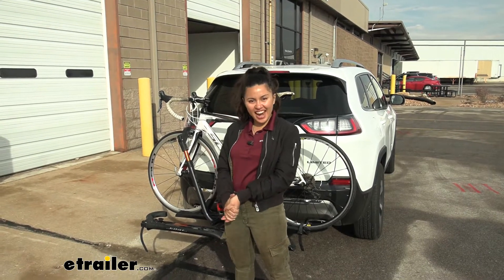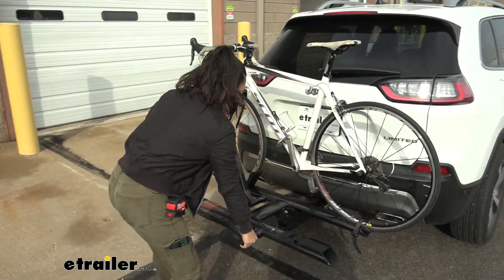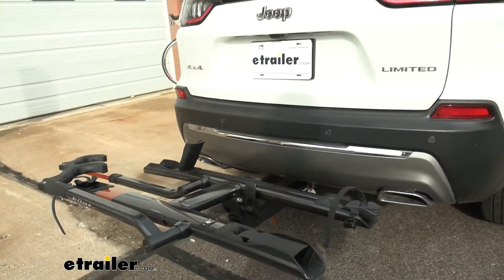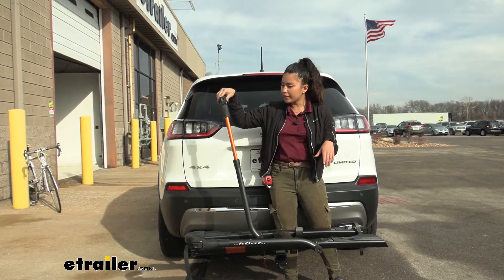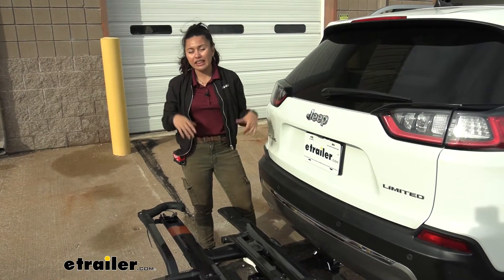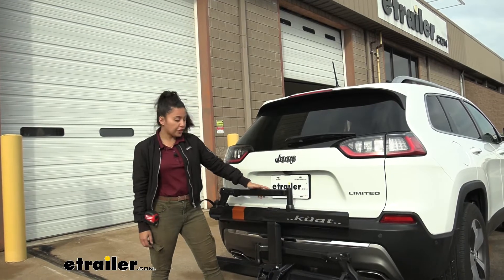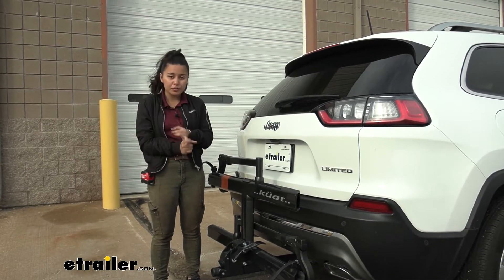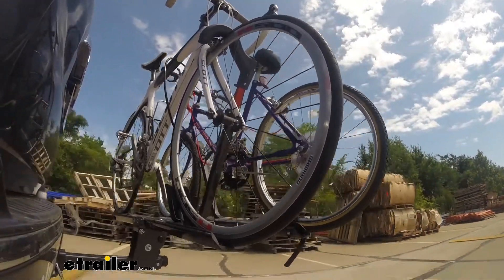etrailer | Fit Check: Kuat Sherpa 2.0 Bike Rack for 2 Bikes on a 2021 Jeep Cherokee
Hi everyone, it's Evangeline here at etrailer. And today we'll take a look at our Kuat Sherpa bike rack. This is gonna be a pretty cool pairing, right, with our 2021 Jeep Cherokee. So why do I say that We'll take a look at some of the features some of the specs of this bike rack that way you can make the best decision for you, your different types of bikes and your Jeep Cherokee. But first off, I would love to say that this is probably gonna be the most stylish bike rack that we have here at etrailer. So, first off, we're gonna tilt this bike rack away.

We have a lever right over here. You're gonna wanna pull that lever and tilt this down. Once it's tilted away, you can then access your hatch. So as you can see here on our Cherokee we have plenty clearance between our door our handle bars and our pedals. Even though I have shorter handle bars we still had clearance there.

And this allows us to get into our trunk grab whatever we need. So we there it's our helmets, our bags, we can do so. We can get them without having to take the bikes off. That's a big difference between bike racks where you have to take the bike off and then get into your trunk here. Quick step, grab what you need lift back up and you're ready to hit to the road.

So this has a 40 pound weight capacity slightly more than your traditional bike rack. Those usually have 35 pounds weight capacity. So this is gonna be good for most of your bikes, not your heavy electric bikes. Probably not gonna be the best fit that might need the Kuat NV weight capacity there, but we have a carbon fiber frame bike and notice how it's perfectly fine. If I had a traditional bike rack with a hook that comes down here, I'd be worried about warping or cracking my frame.

With this I don't have to worry about that. Also, if you have women's bikes, children's bikes step through bikes, bike frames of different shapes different sizes that front wheel mount just makes things a lot more simple. Now, if I wanna to take the bike off. I start over by the wheel strap. So this is holding down our rear wheel and you're gonna press that lever in order to release the strap. So I lift it up and I try to just leave it over to the side as much as I can. That way it doesn't get caught up in our spokes. As I hold onto the bike press this button push or pull that up, push that out. And from here, I like grab my bike and I'm ready to go on a bike ride. So I'm just gonna leave this bike over to this side so that we can take a closer look at the bike rack itself. Notice it shiny finish notice the way it fits within our Cherokee's rear. In fact, this has three different color options. What I have here is the matte black matte black one with the orange accents. But you can also get this in gray as well as pearl. In fact, the pearl would look really nice with our Cherokee trim right now. Okay, so we took the bike off. We get to take a closer look at the cradles themselves. First, it's gonna be the rear cradle. Notice how this tilts back and forth to accommodate different wheel bases. I believe the longest wheel base this can carry is about 47 inches. And then we have a strap that goes around that secures the wheel, notice how it has grooves on the rear cradle and the front cradle. So those grooves allow for different tire widths. So whether you have teeny tiny tires or your wider flat bike tires, the maximum tire width this can carry is up to three inches. Now this holds down to be nice and compact and neat. We also have our front wheel cradle. I talked about how this helps to the variety of bike frames. We have this grooves here for tire width, this ratchet down and then this secures over to this side. Now, whenever you have any type of a accessory on your hitch there's gonna be some length added to the back of your Cherokee. We'll take some measurements to see exactly how much this Sharpe adds. So I'm gonna measure from our bumper to the end of the bike rack, and it sits right before 29 inches. So I'd like to say it's a compact bike rack, not the most compact, but it doesn't add too much space. Whenever you're parking into your garage or trying to park into a teeny tiny spot. It helps if you have a smaller bike rack like this and then don't forget the length of the bikes themselves. Let's also take a measurement for ground clearance. I'm gonna measure at the end of the bike rack. Right here to the ground. It's about 19 and a